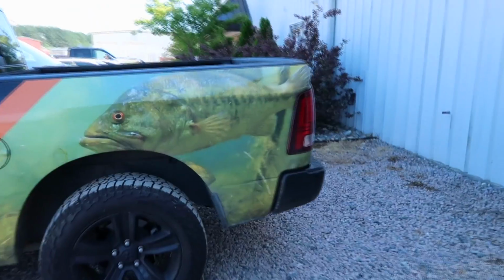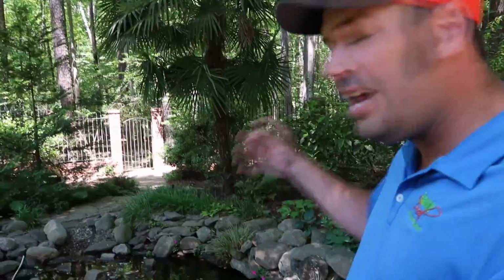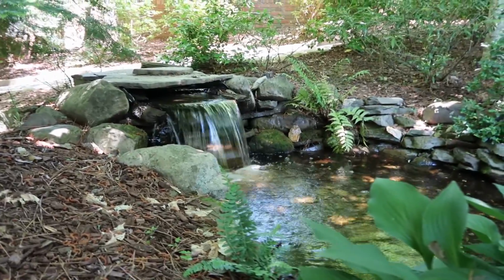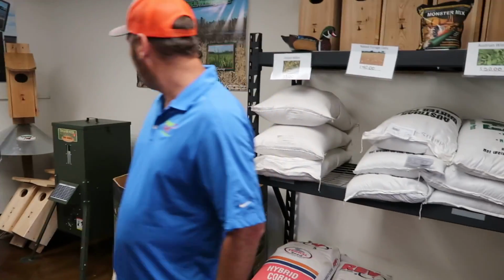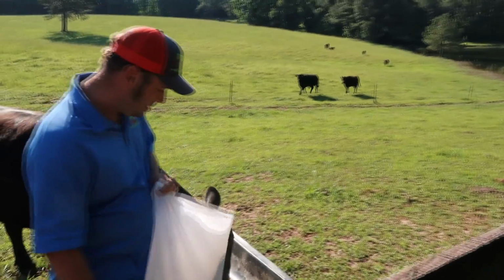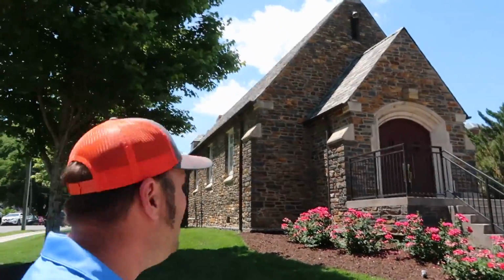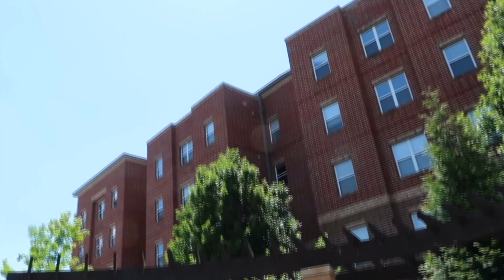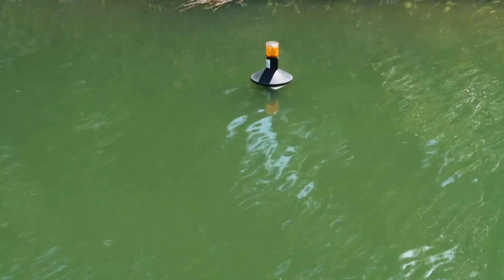POND RENOVATION: Do It Right the First Time!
Today I'm with Sam of Triangle Pond Management in North Carolina. Sam shows me an existing pond that he renovated so it wouldn't leak anymore! It's an incredible piece of property.